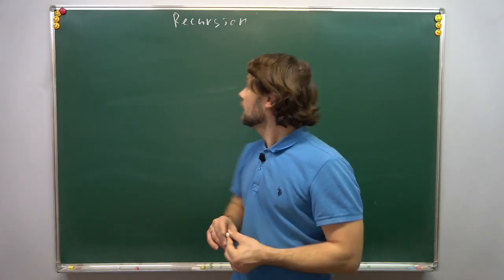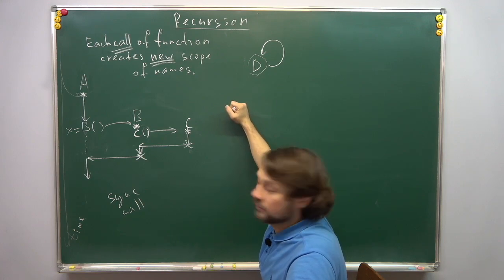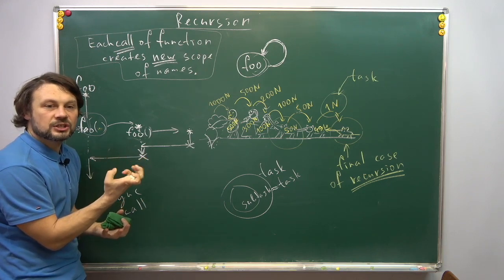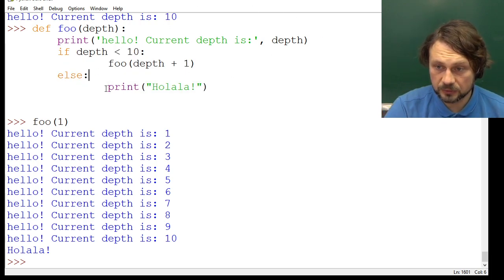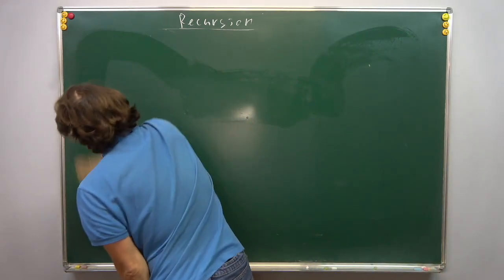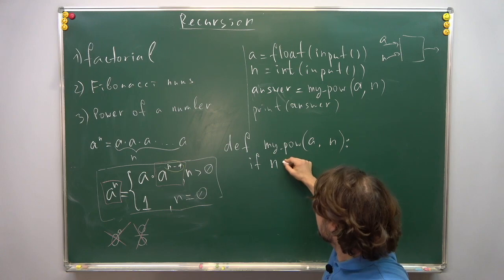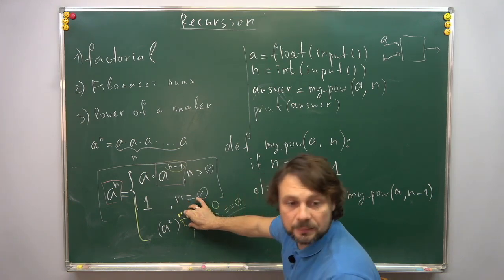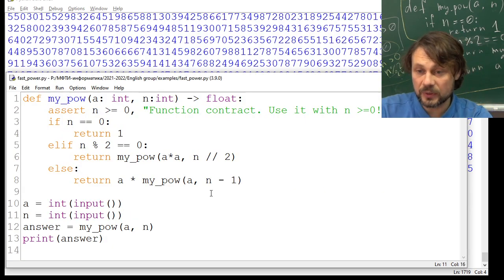Recursion. Fast power algorithm done in Python